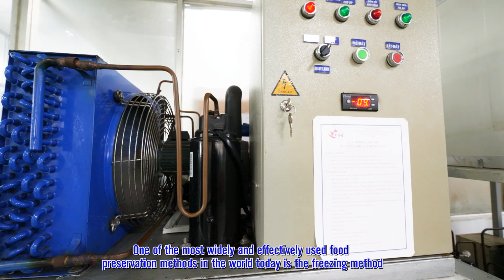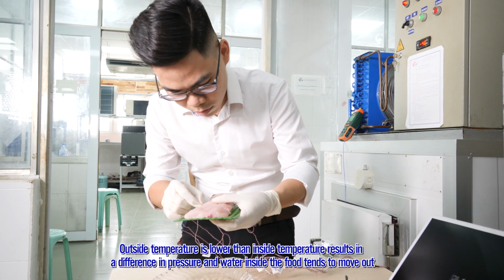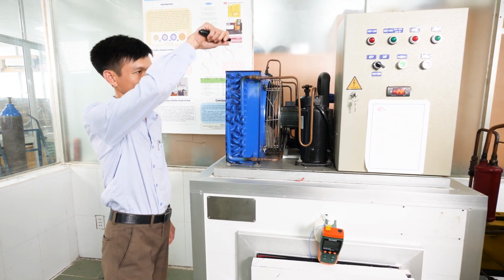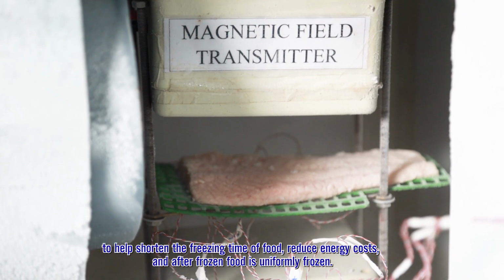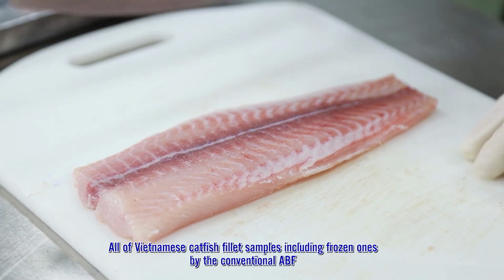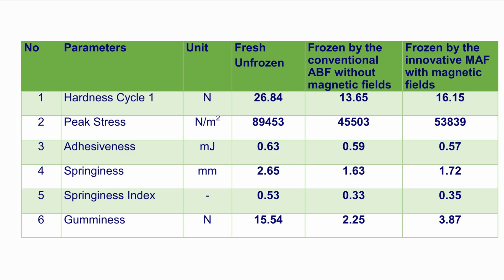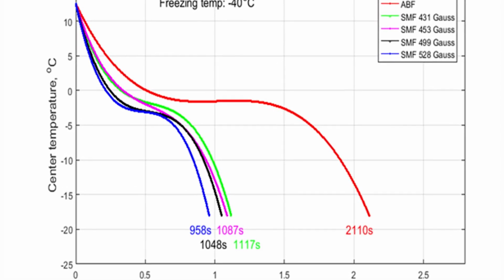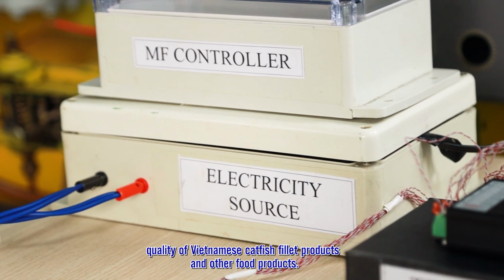MAGNETIC ASSISTED FREEZING SYSTEM AND FREEZING METHOD OF FOOD BY THIS SYSTEM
Hệ Thống Cấp Đông Hỗ Trợ Từ Tính Và Phương Pháp Cấp Đông Thực Phẩm Bằng Hệ Thống Này